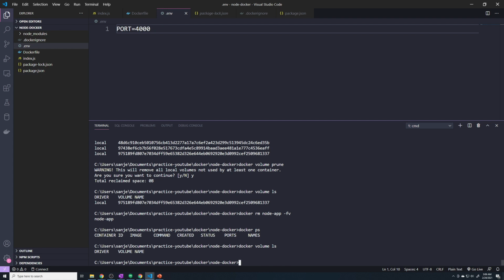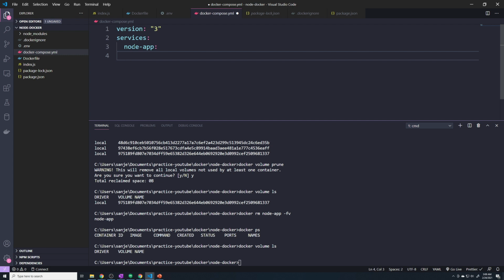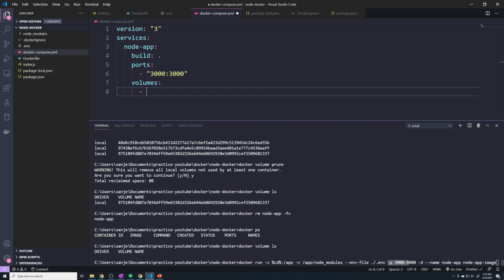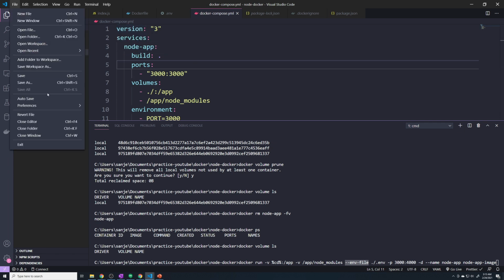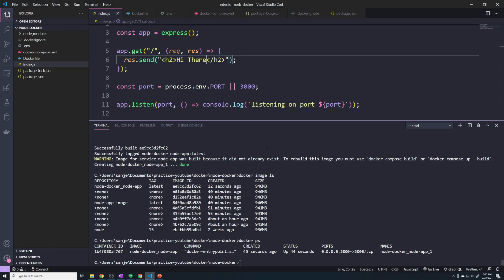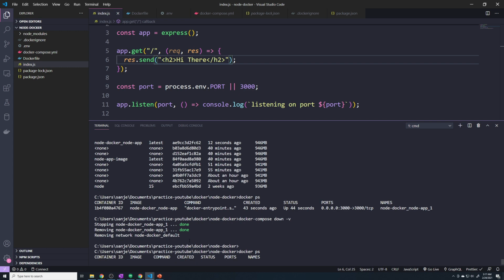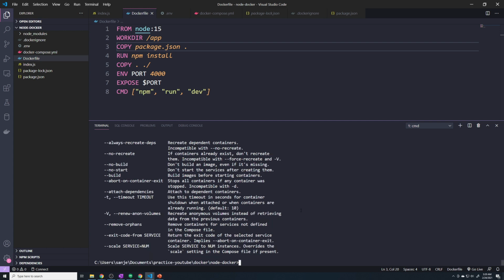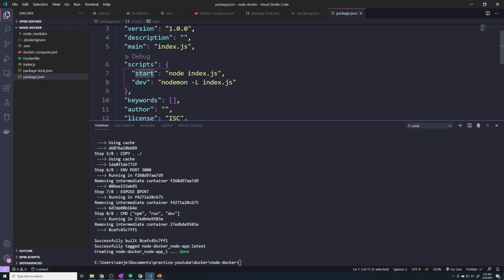Docker compose tutorial: DevOps with Docker and Node.js + Mongodb/Redis Part #10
In this video we'll introduce ourselves to docker compose. Docker compose will allow us to specify all of the containers we want to run in a yaml file so we don't have to run a whole bunch of docker run commands.

We'll deploy and Ubuntu VM as our production server, and utilize a container orchestrator like docker swarm